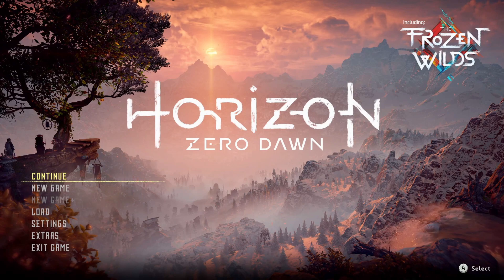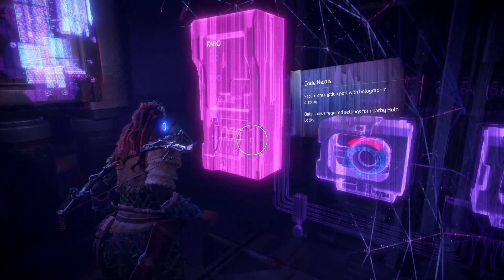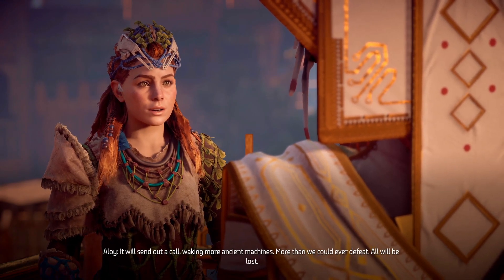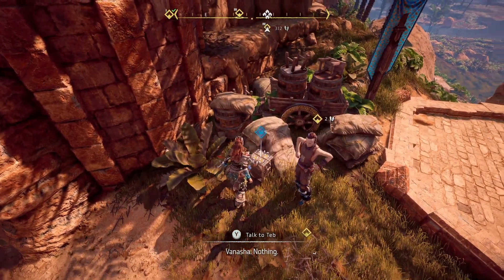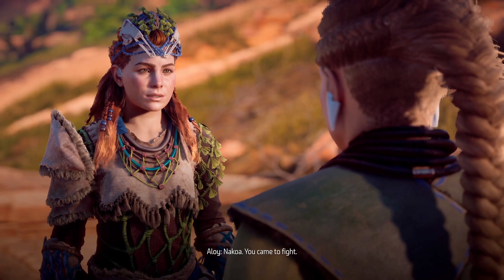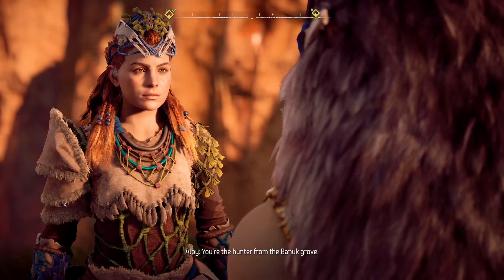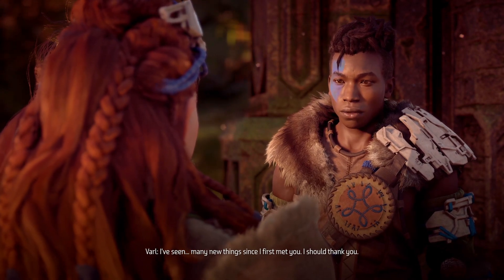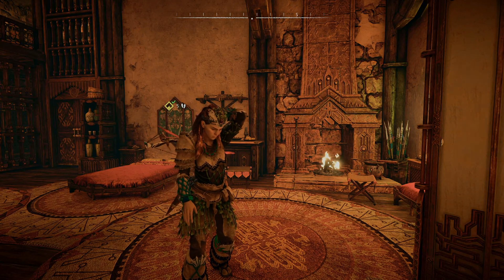Horizon Zero Dawn, Episode 62: "The Looming Shadow"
EARTH IS OURS NO MORE

Experience Aloy’s entire legendary quest to unravel the mysteries of a world ruled by deadly Machines. An outcast from her tribe, the young hunter fights to uncover her past, discover her destiny… and stop a catastrophic threat to the future. Unleash devastating, tactical attacks against unique Machines and rival tribes as you explore an open world teeming with wildlife and danger. Horizon Zero Dawn is a multi-award-winning action role-playing game – and this is our playthrough, from beginning to end, as we aid Aloy in finding the answers she deserves! I hope you enjoy! All gameplay was captured on the PlayStation 5.